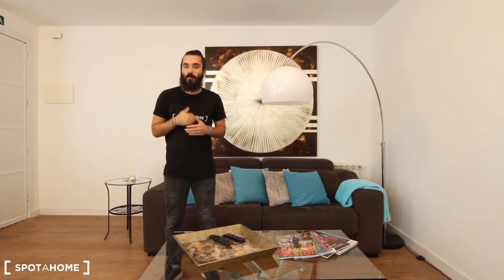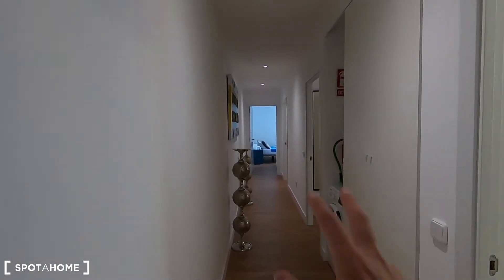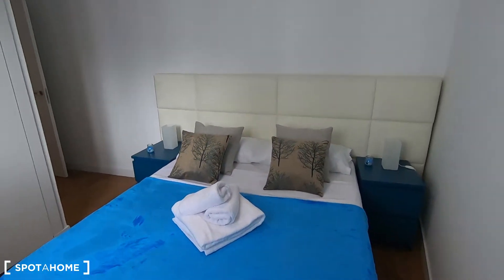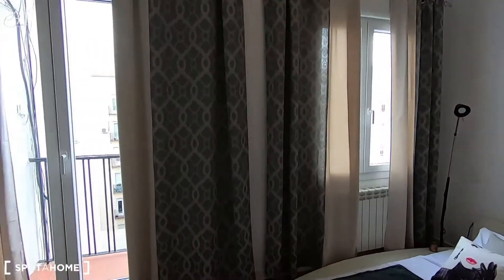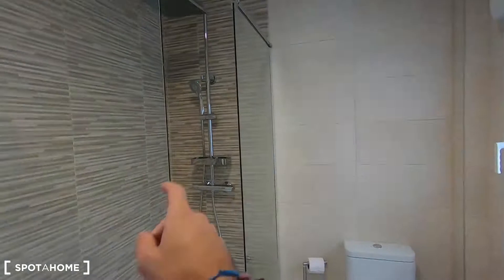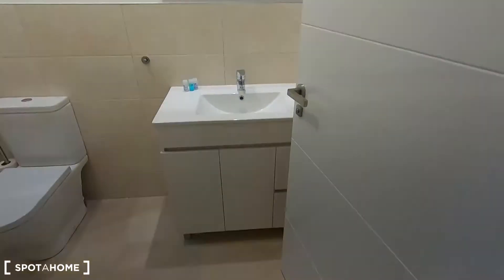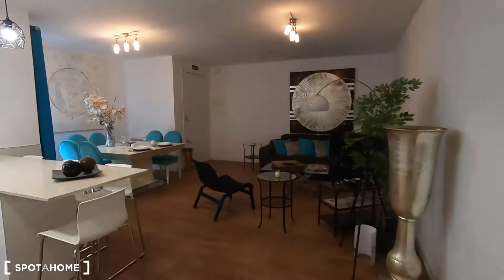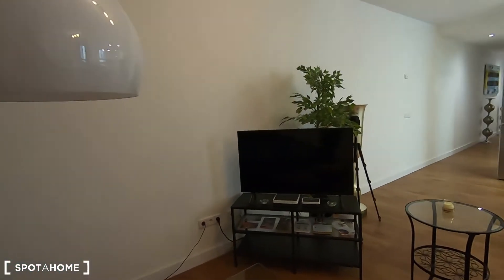Stunning 3-bedroom apartment for rent in Almagro & Trafalgar - Spotahome (ref 368204)